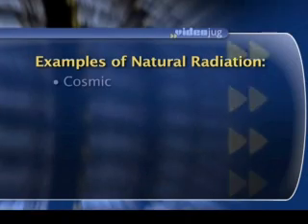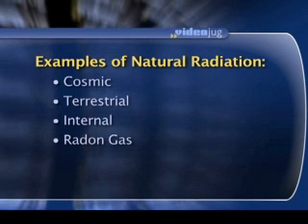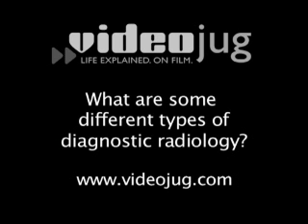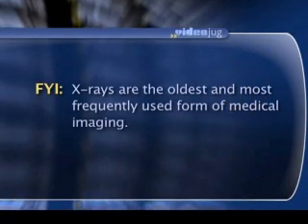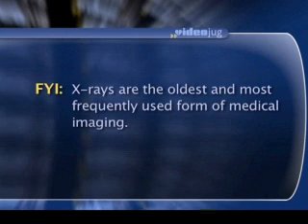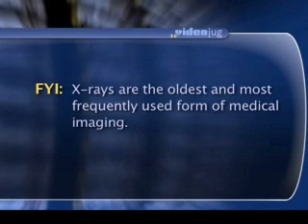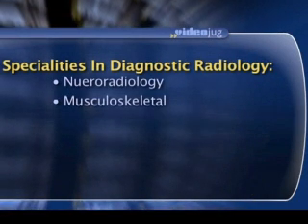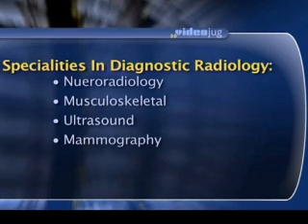basic diagnostic radiology